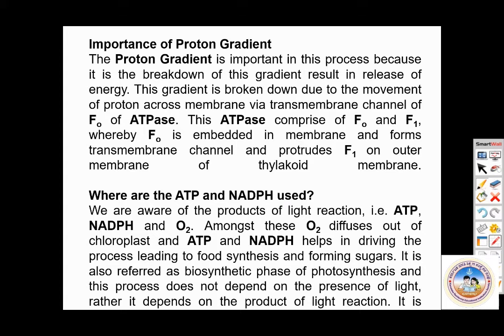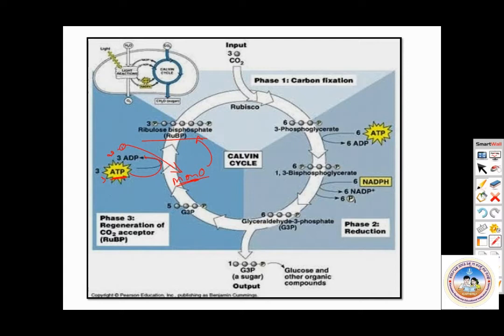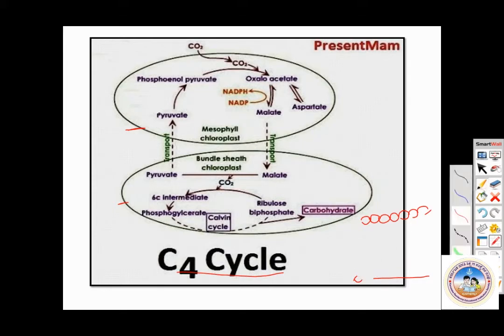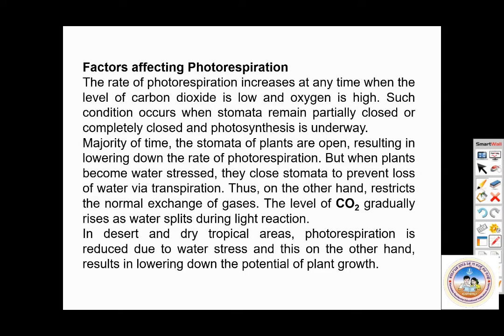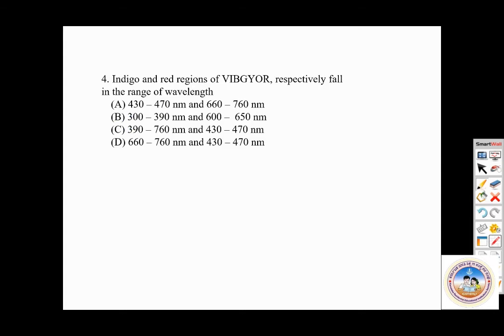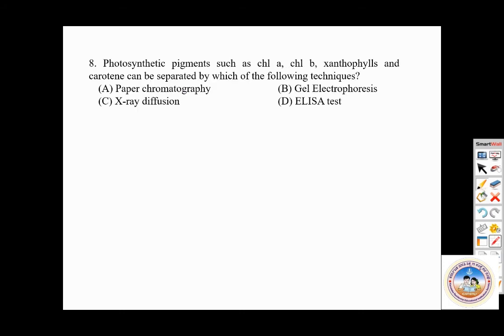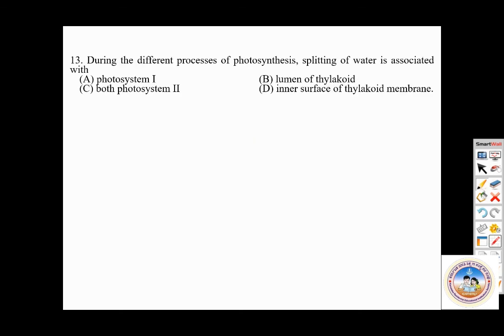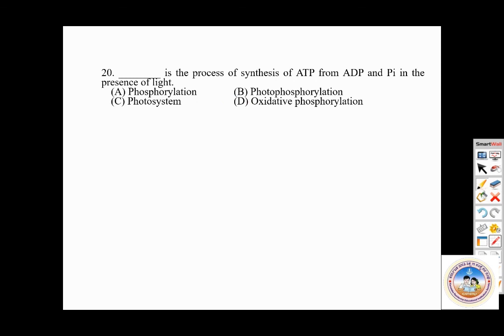NEET BIOLOGY| PHOTOSYNTHESIS PART II WITH MCQ| 2ND PU STUDENTS OF KREIS|03.07.2020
NEET BIOLOGY| PHOTOSYNTHESIS PART II WITH MCQ| 2ND PU STUDENTS OF KREIS
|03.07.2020